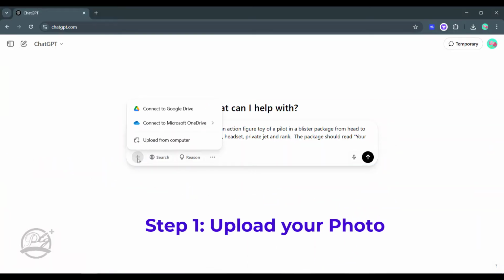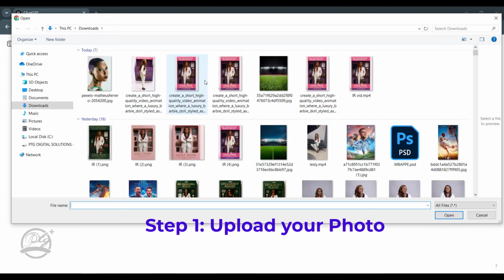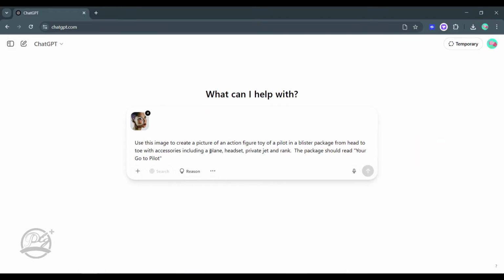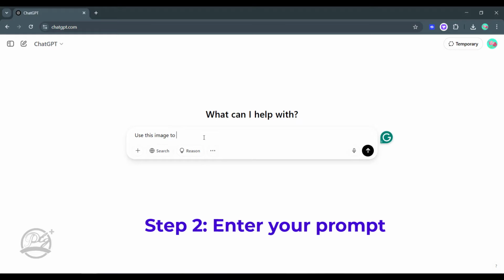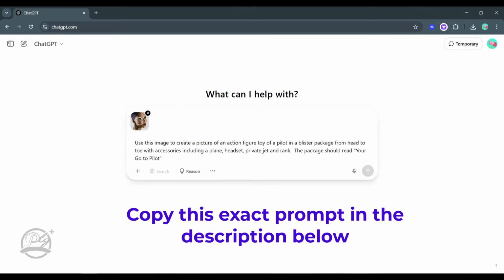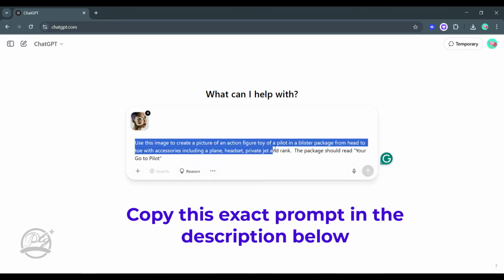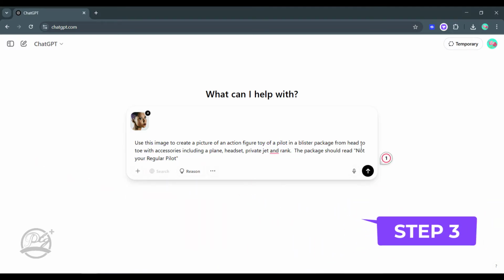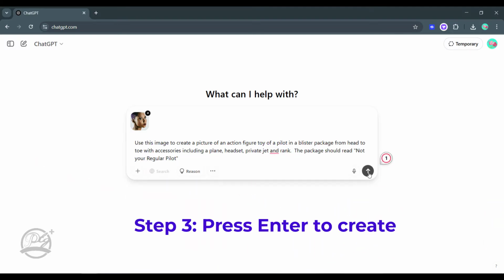How to Turn Yourself into a Free Action Figure , Viral Toy FREE Using ChatGPT (Step-by-Step Guide)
Want to become your own action figure or custom Barbie—for FREE? In this step-by-step tutorial, I’ll show you exactly how to turn YOURSELF into a realistic or cartoon-style action figure using ChatGPT and free AI tools. No coding, no design skills, and NO money needed! 🎨🧠

PROMPT USED IN THIS VIDEO:
"Use this image to create a picture of an action figure toy of a pilot in a blister package from head to toe with accessories including a plane, headset, private jet and rank.  The package should read "Not your Regular Pilot"

Whether you're into superheroes, anime, dolls, or even 3D-printed figurines—this is the ULTIMATE DIY method to design your personalized action figure for fun, gifts, or social media content.

✅ In this video you’ll learn:

How to generate your action figure concept with ChatGPT

Free tools to bring your toy design to life

Tips to customize your look (Barbie, Ken, G.I. Joe, anime, etc.)

BONUS: How to turn your design into a 3D printable model!

🎯 Perfect for creatives, collectors, content creators, or anyone wanting a cool digital version of themselves.